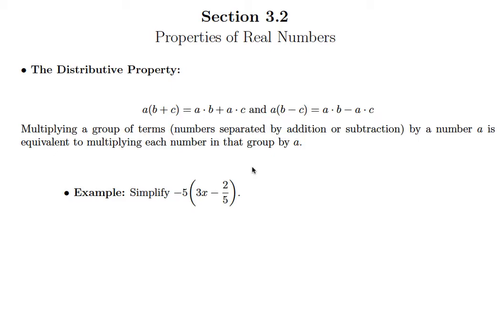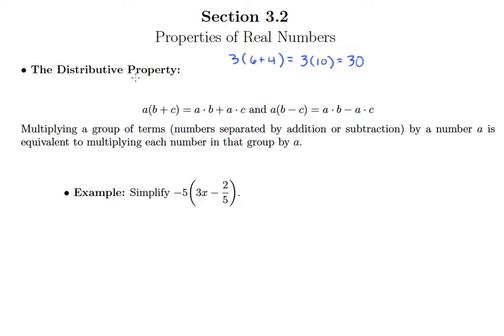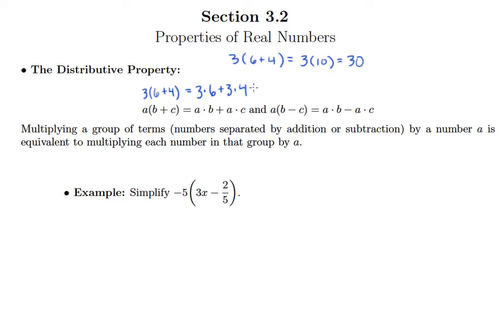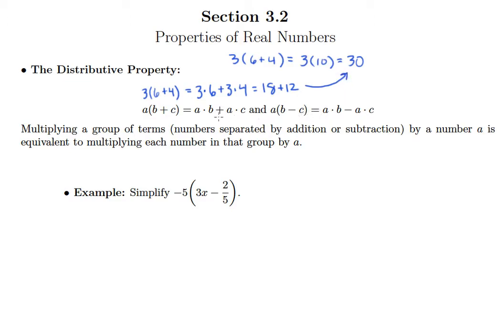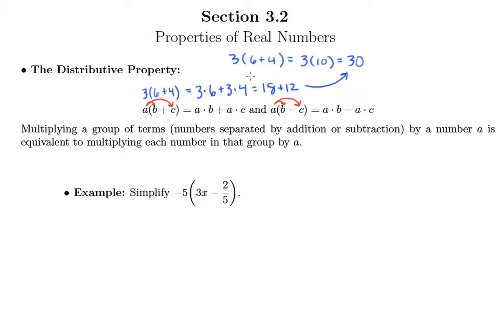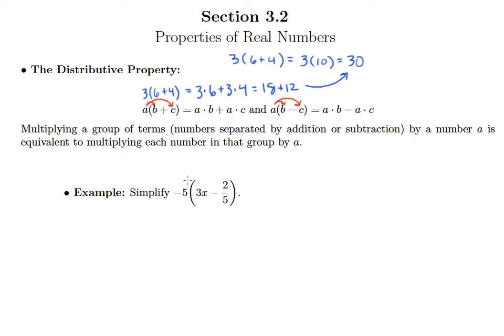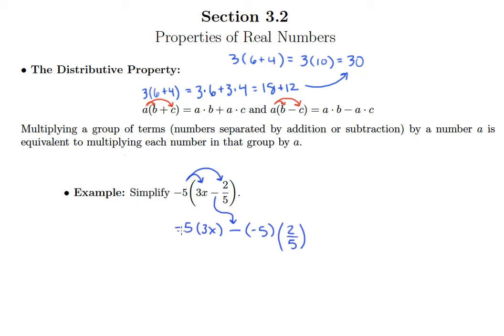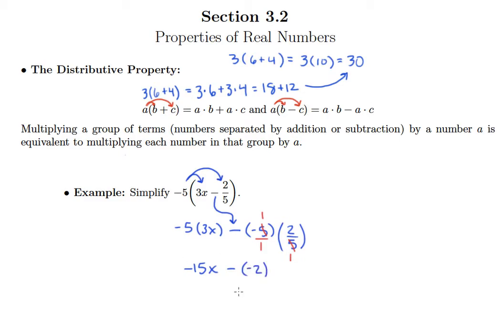Distributive Property (3.2b)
Distributive Property Video